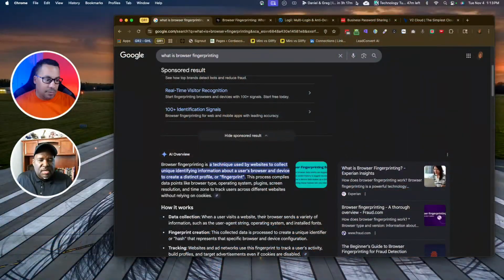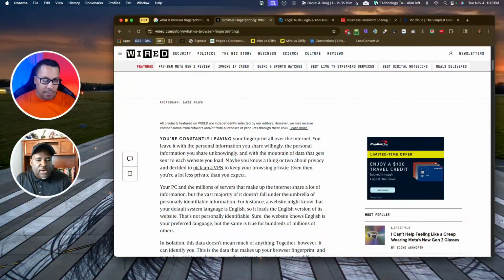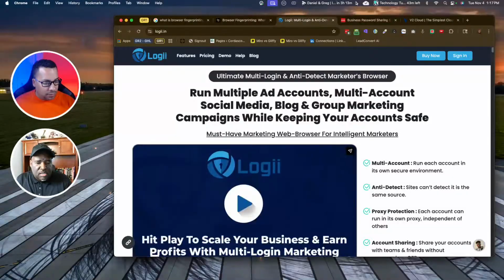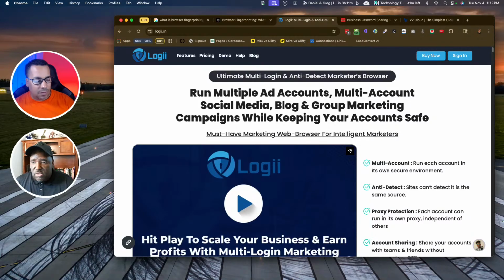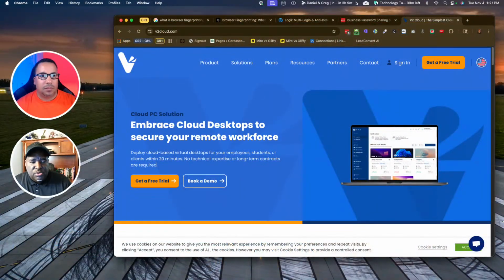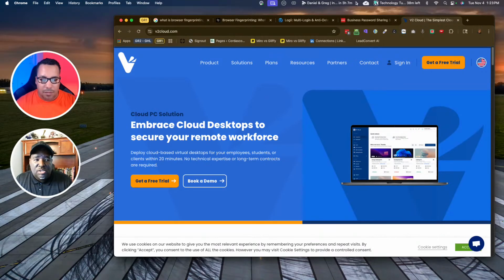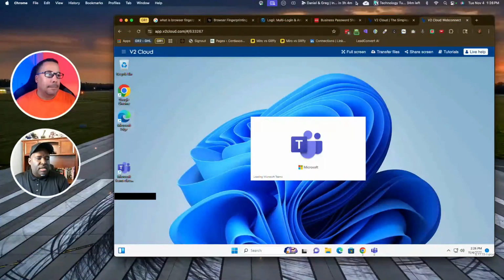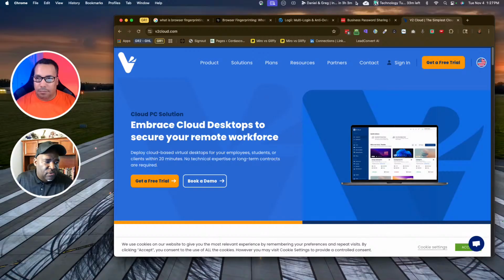Dangerous Mistake Entrepreneurs Make By Sharing Their Login Info!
Tired of juggling passwords or giving out your personal logins just so your team can get work done?

In this week’s Technology Tuesday, Greg Russell and Jerry Poe break down smarter, safer ways to share access to your favorite tools without compromising security.

We’ll reveal the best platforms for managing team permissions, protecting client data, and keeping your digital life organized—all while boosting productivity.